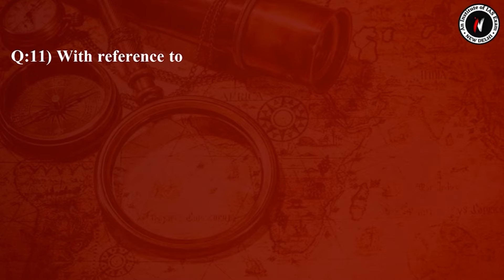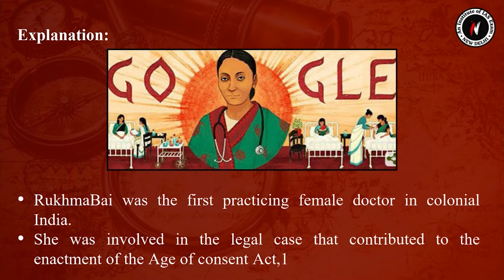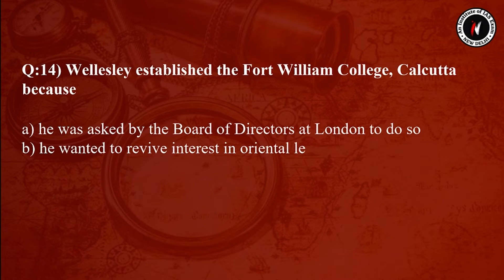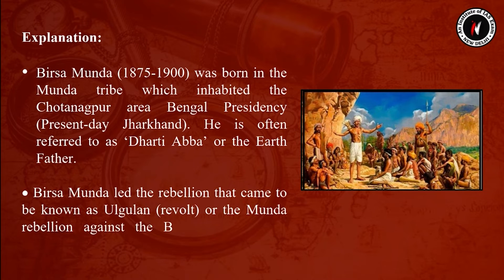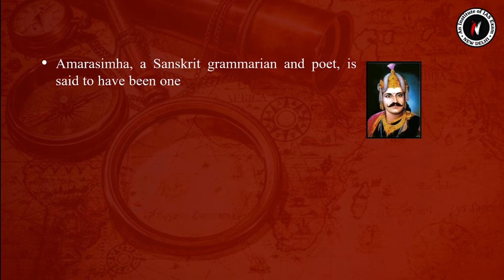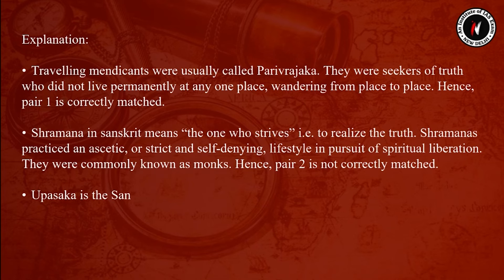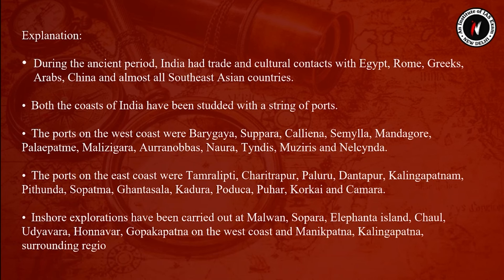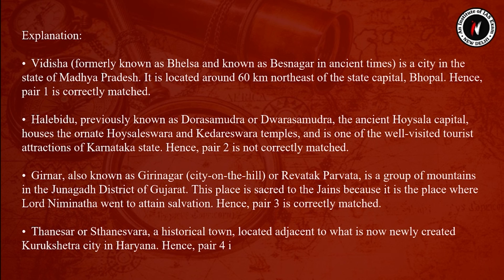PRELIMS QUESTIONS 2022 (PART 3) | UPSC PYQ discussion series | Analyst IAS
Hello Everyone
In this video, we have discussed the history/Art and culture questions asked in UPSC CSE prelims 2020.

01, R Block, New Rajendra Nagar, Karol Bagh, Delhi -60
Land mark - DI khan School Campus, R block, Delhi 60